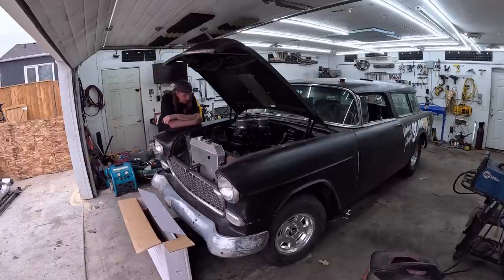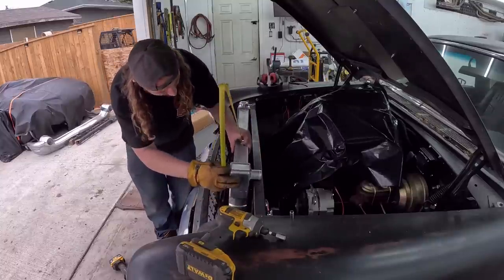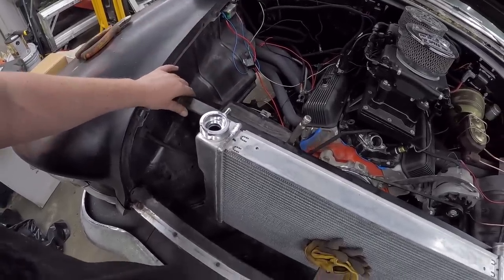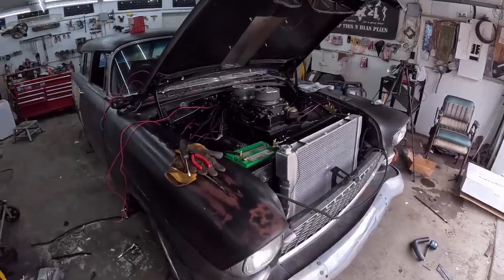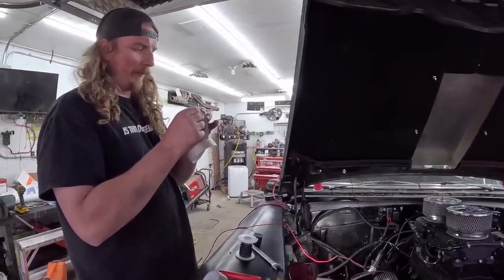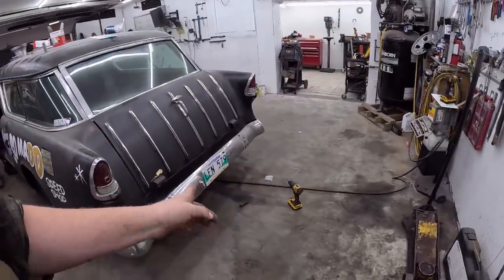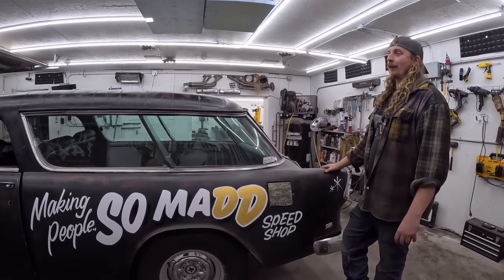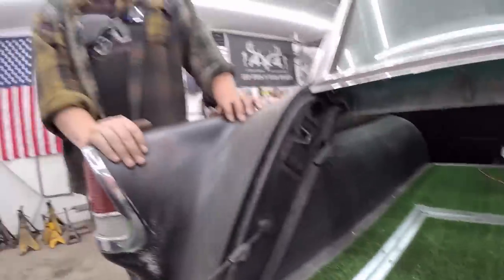Nomad Is Done! - BUT Someone STOLE My Tow Truck!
Seems like can finally see the light at the end of the tunnel.  Our 1955 Chevy Nomad just needs a few final touches.  A big honky tonkin radiator is an absolute must!  A big block aluminum radiator should be able to keep the temperatures down during the hot summer weather.

Some final wiring and we are ready to put on some test miles

I just wanted to thanks all of you guys for supporting me during this build.  It has been a long road but we finally made it to the end!

Send us your Junk:
1881 Portage ave
Ferry Road RPO
Winnipeg, Manitoba
R3J 3X7